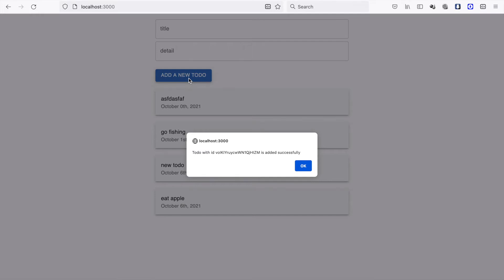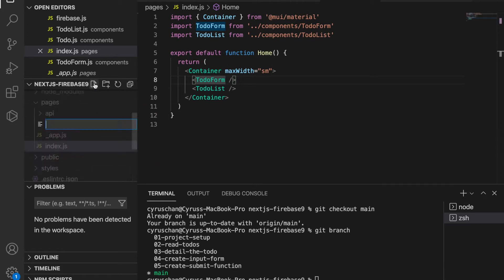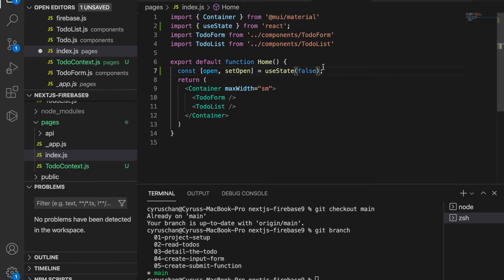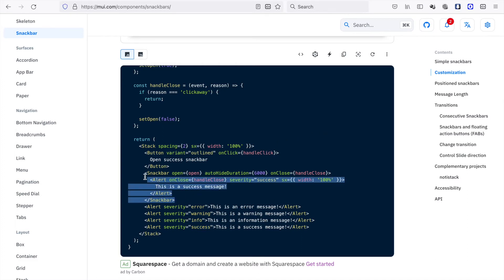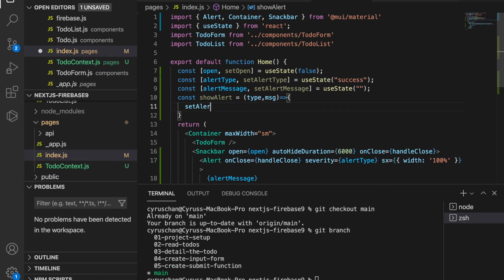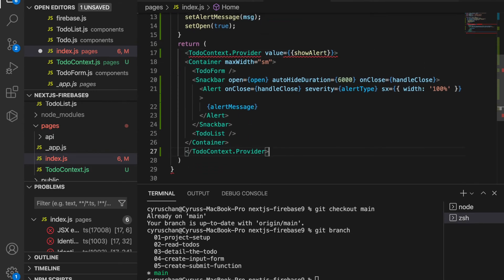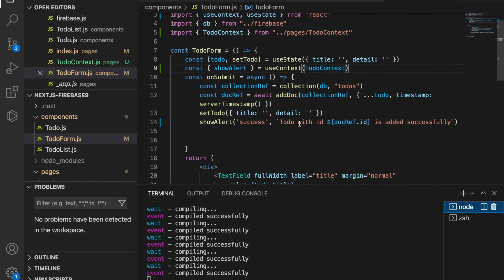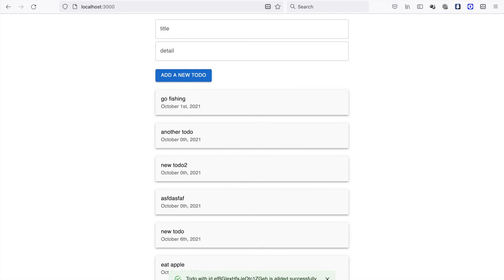Nextjs firebase | Create CRUD app#6 create Material UI snackbar alert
Instead of just using the JavaScript alert message, we use Material UI Snackbar and Alert to make a better alert toast message which can change the color and message for different situation.

1NTuEsXoXE89YiJRNoBDBBRBECE7P9mBik

🔥Complete Courses🔥
Gumroad Web and mobile complete courses

Macbook Pro

Camtasia